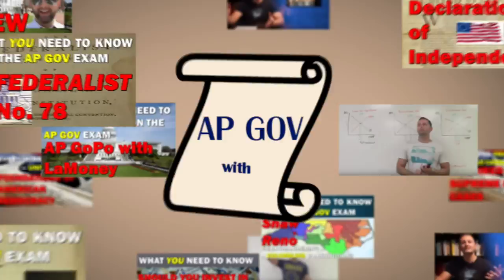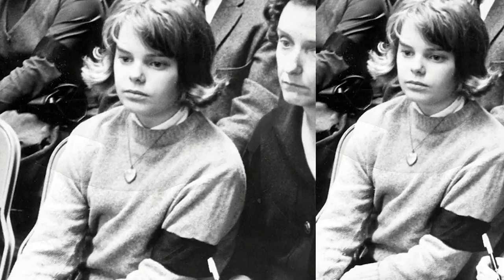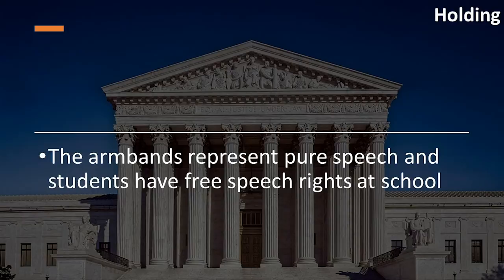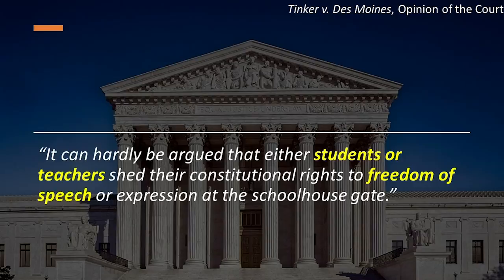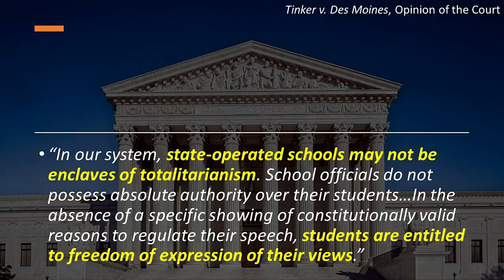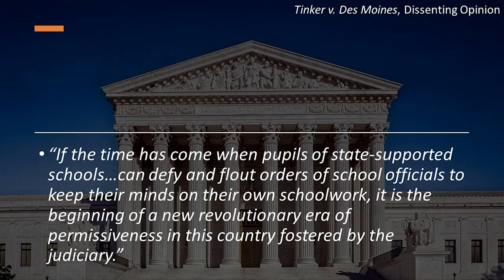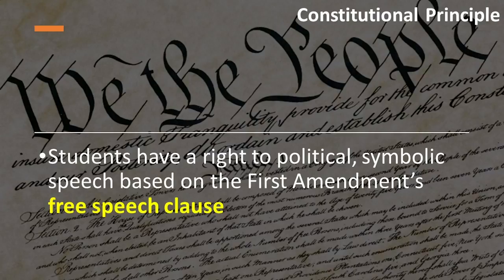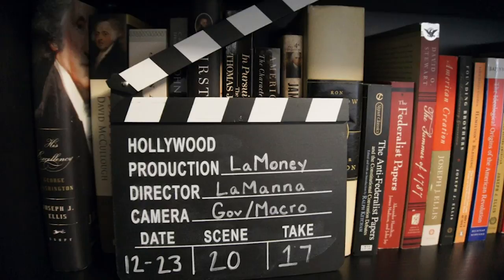Tinker v. Des Moines AP Gov (OLD)